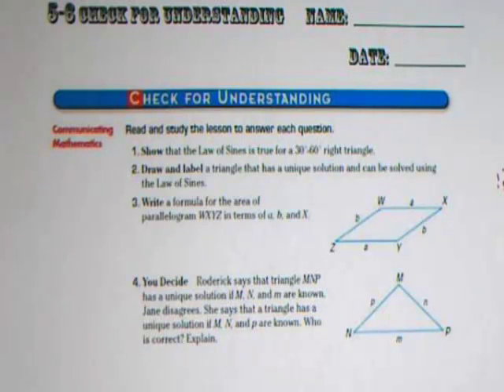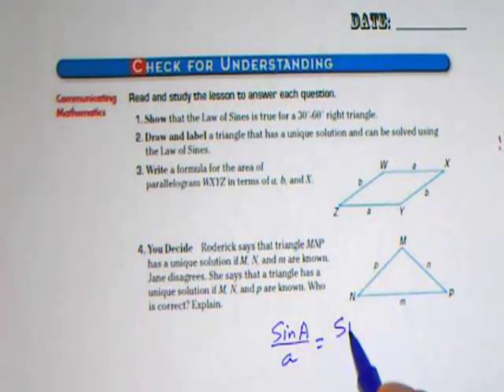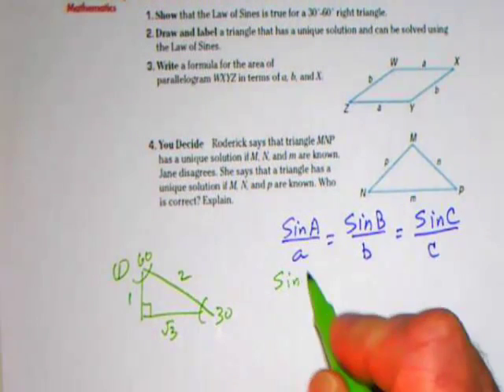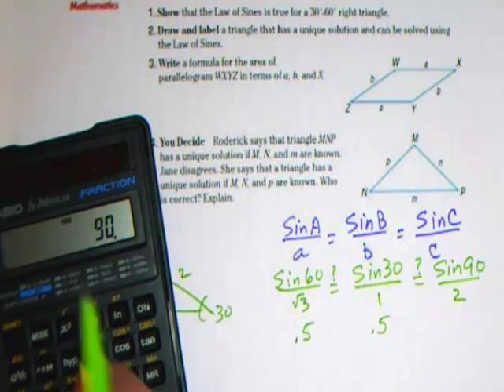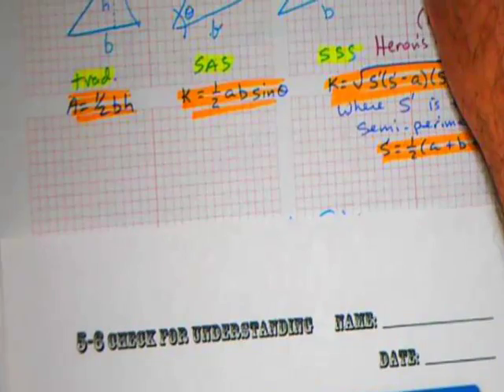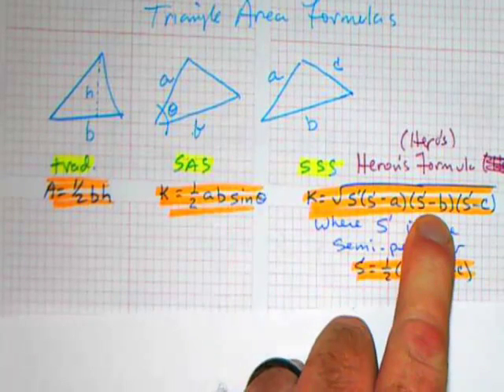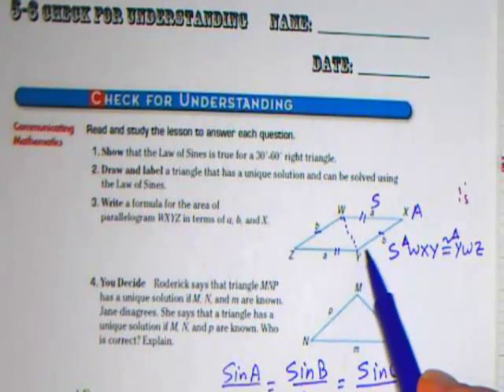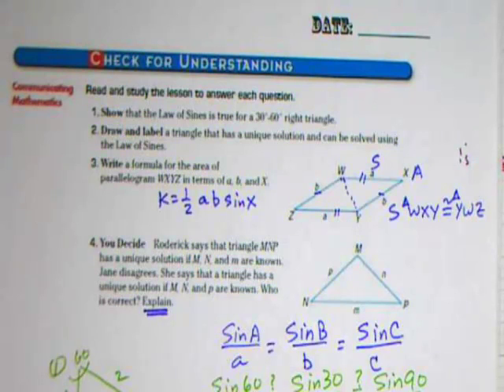5-6 Check 4 Understanding Law of Sines, Heron's Formula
We verify the Law of Sines for a 30-60-90 triangle. We also use an area formula for a parallelogram in terms of the sides and included angle.